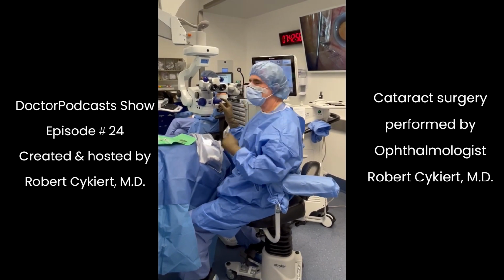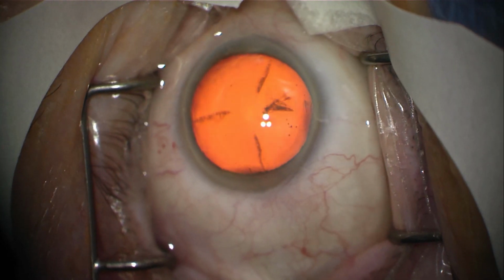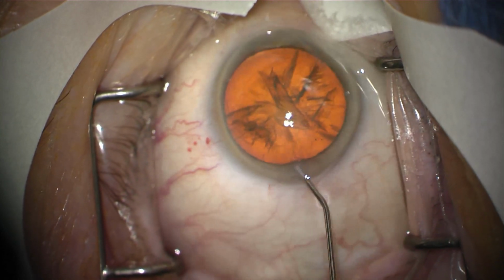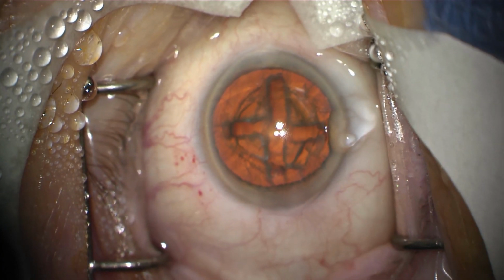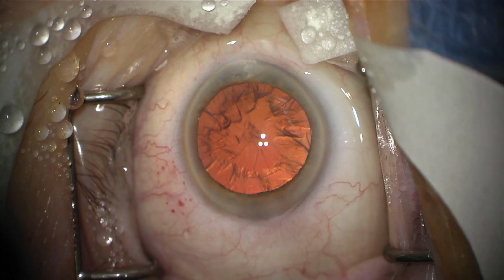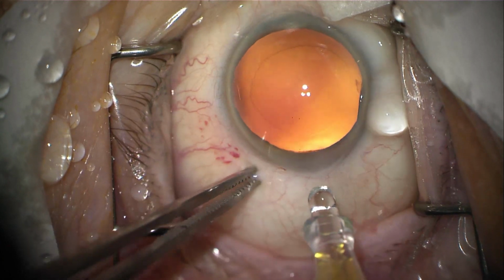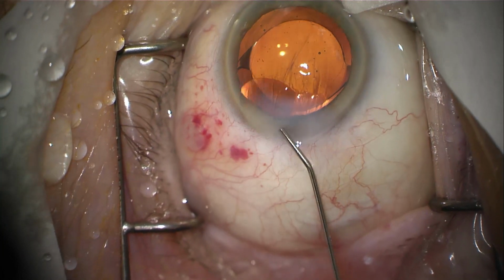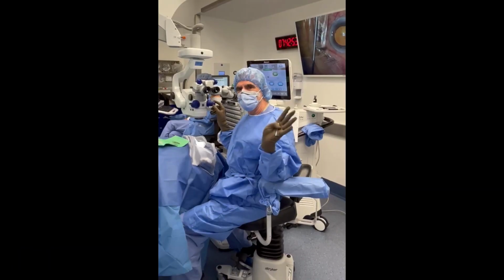Cataract surgeon and ophthalmologist, Robert Cykiert, M.D.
I interview myself! Watch Robert Cykiert, M.D. perform cataract surgery with only eye drop topical anesthesia, no needles, no injections, no stitches, no pain, no discomfort. I'm a Clinical Associate Professor of Ophthalmology @ NYU Grossman School of Medicine.